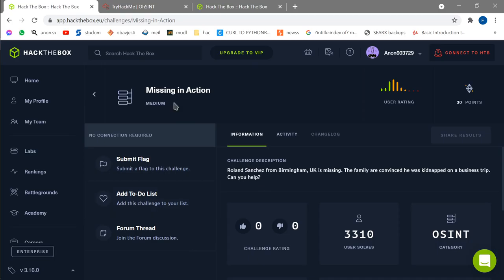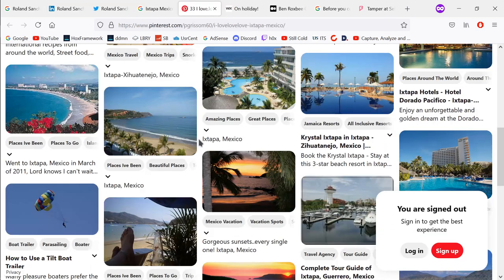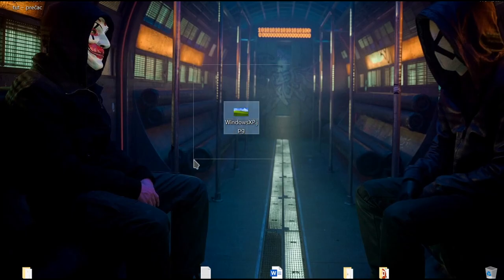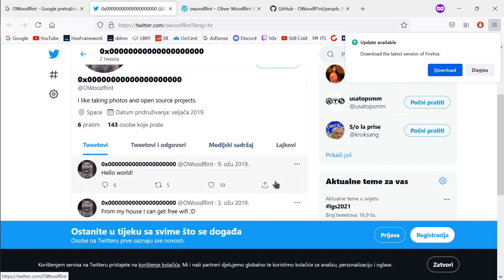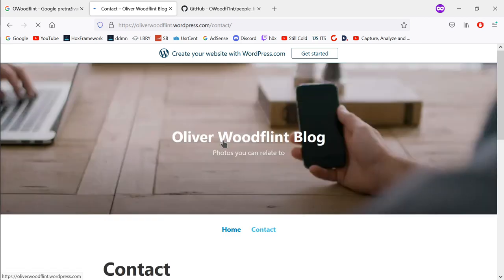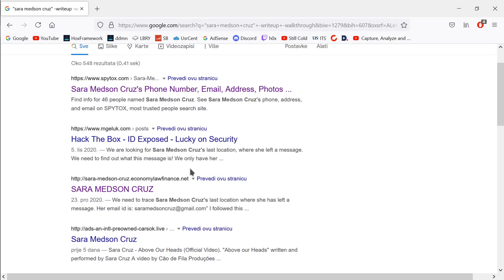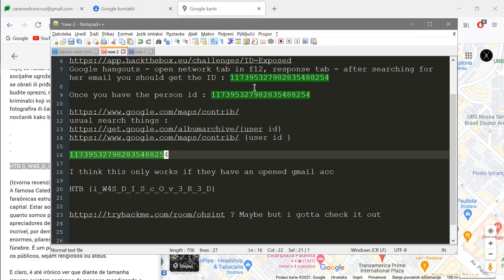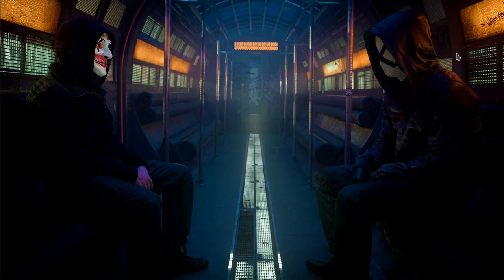Tracking Down Information On The Web | Open Source Intelligence Challenges - THM/HTB | HOXFRAMEWORK